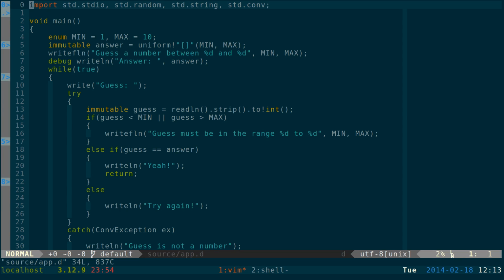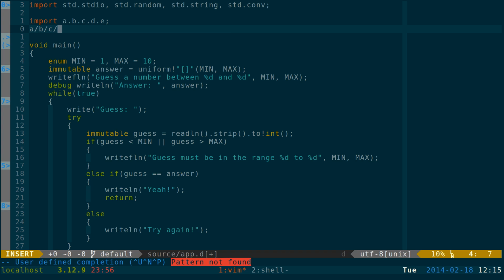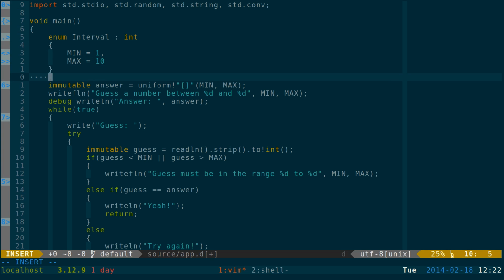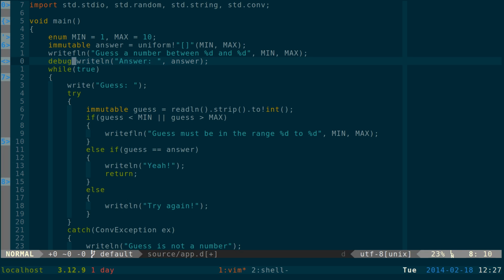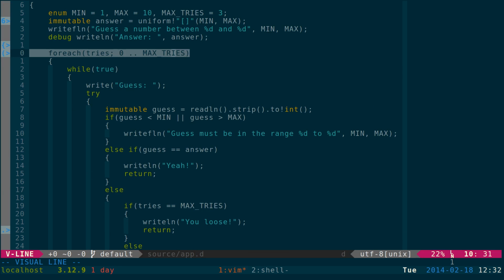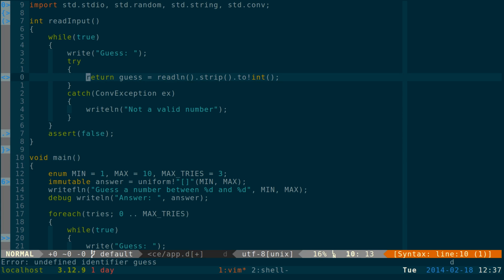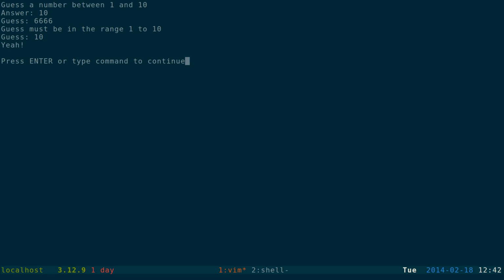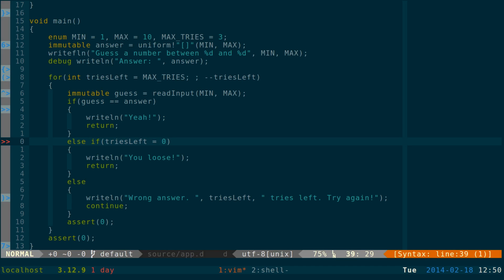[dlang tutorial] 03-number-guess-cleanup: Refactoring the number guessing game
Tutorial for the D Programming Language:
More info on the source code for the previous tutorial and refactoring to simplify the control-flow.

A note on assertions: They might seem unnecessary in this application, but they are of great help while refactoring code.